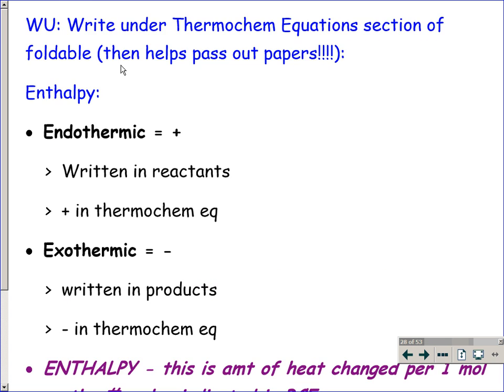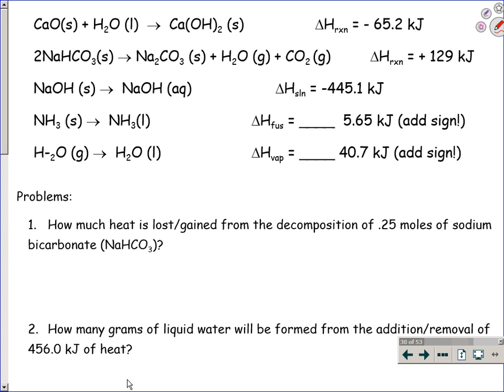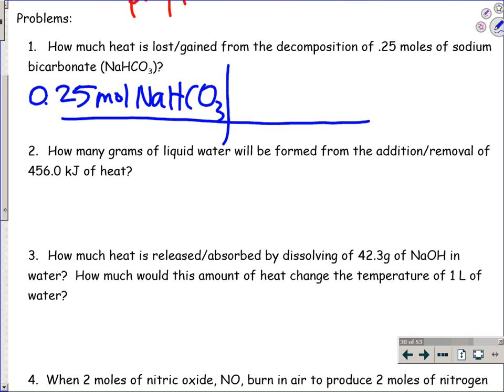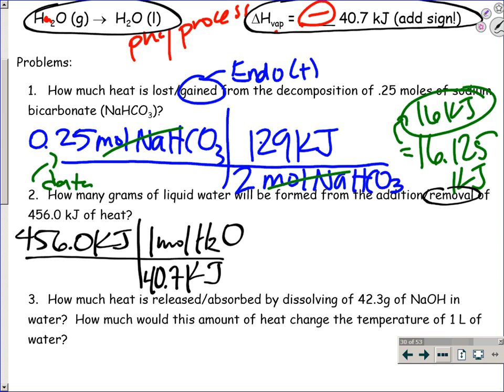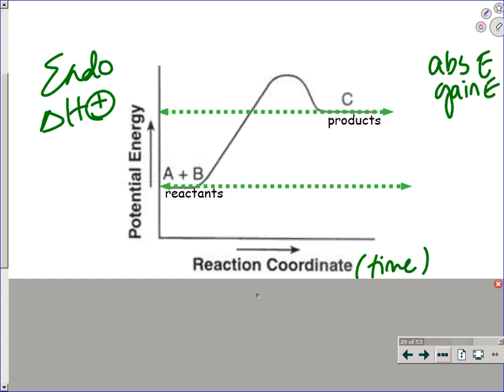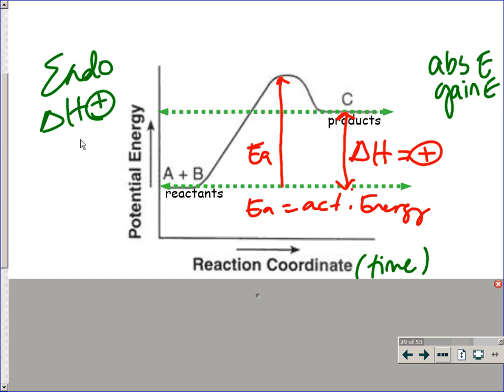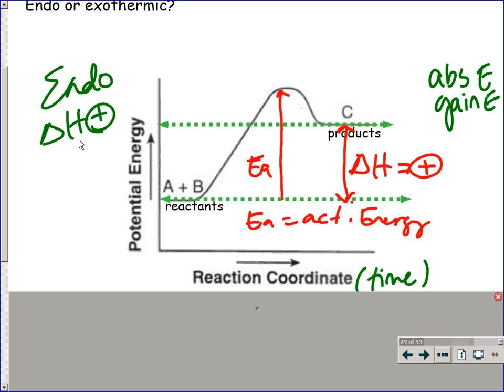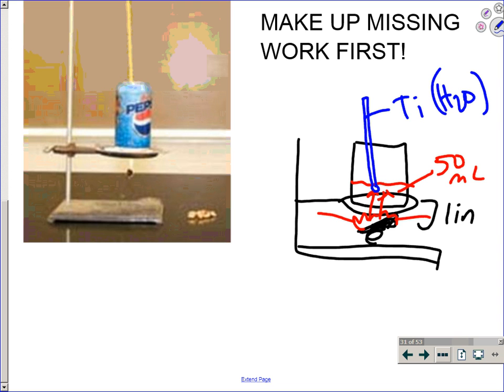Honors Chem Thermochem BCEs 5 1 18